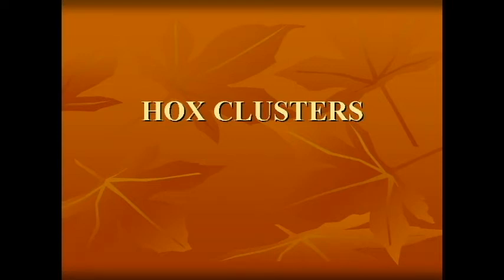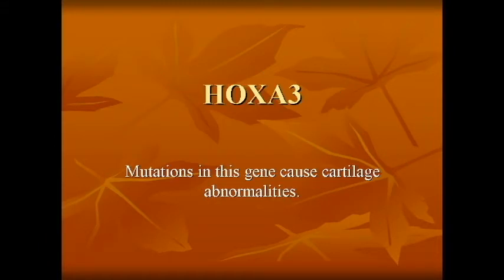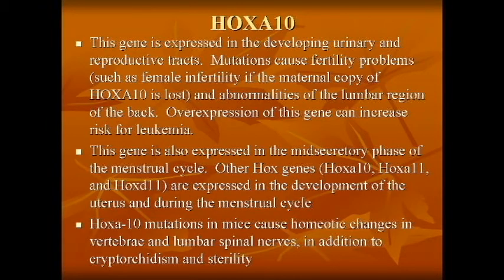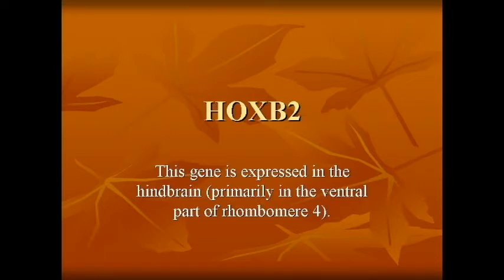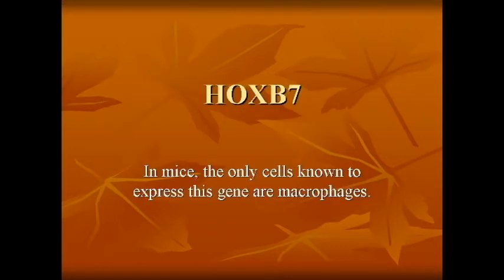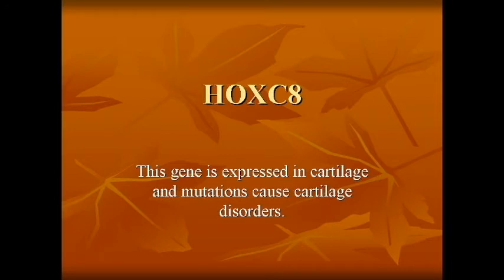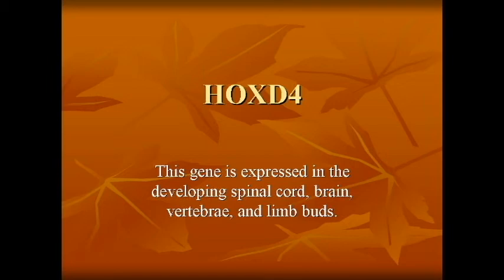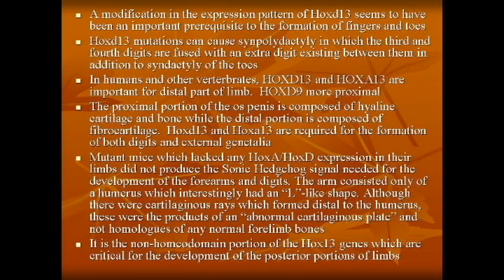TRANSCRIPTION FACTORS: LIST OF HUMAN HOX CLUSTER GENES